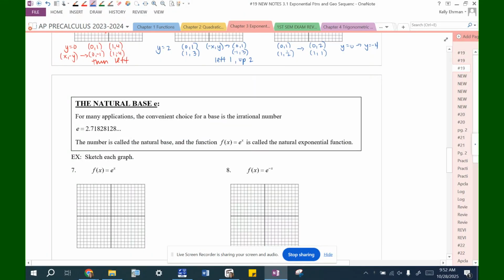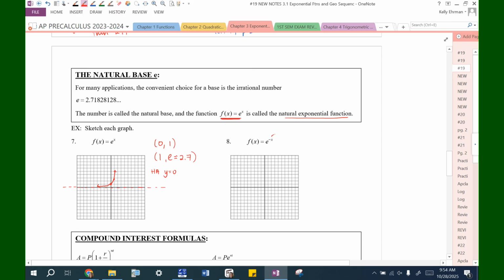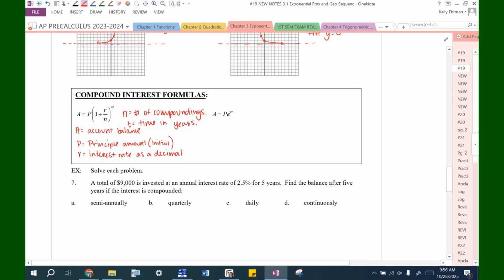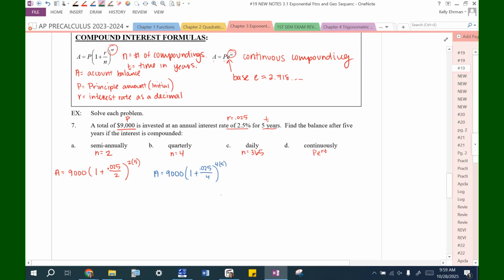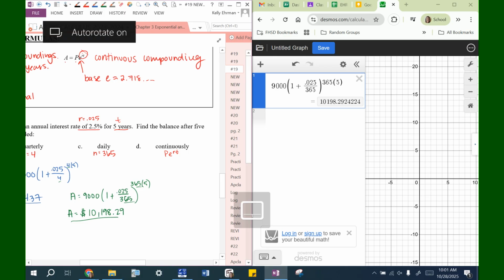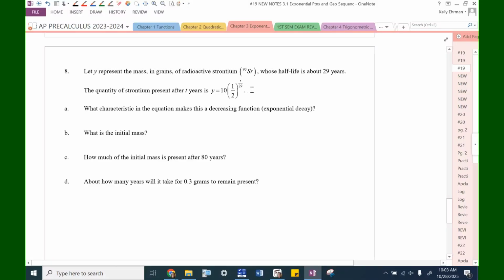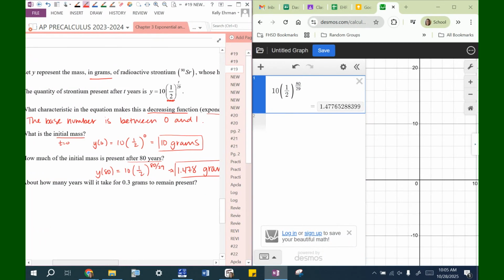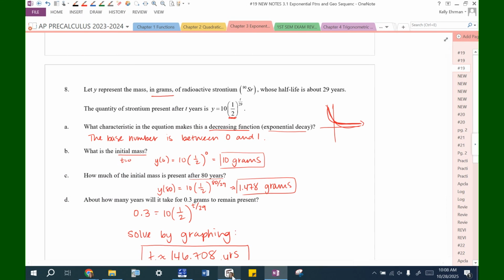#19 NOTES Ch. 3.1 with Desmos Day 2